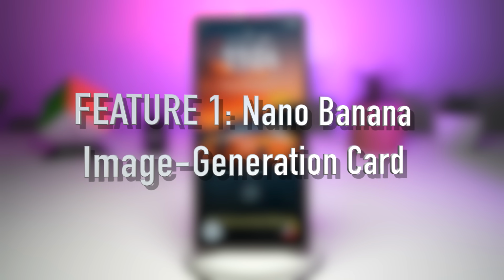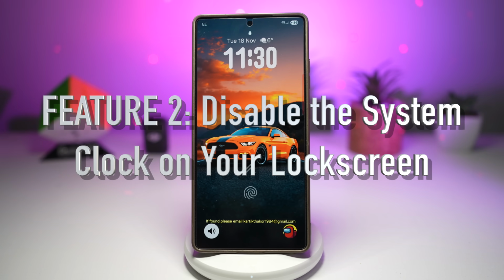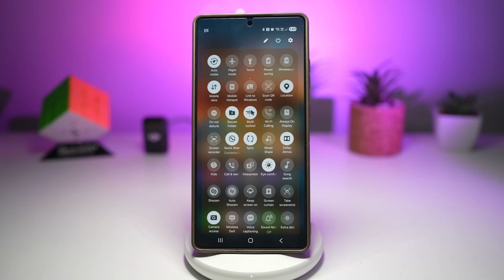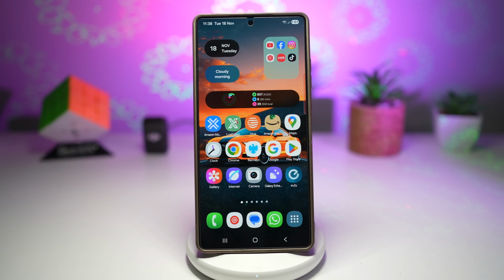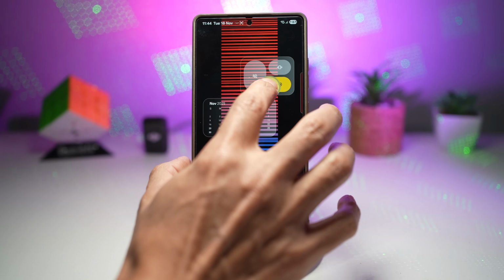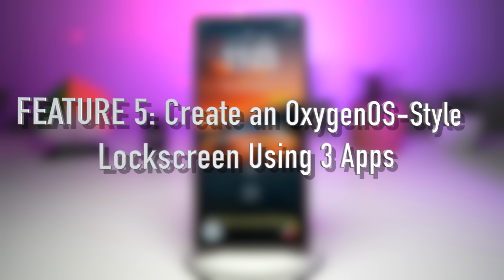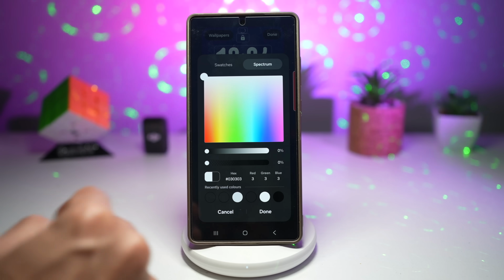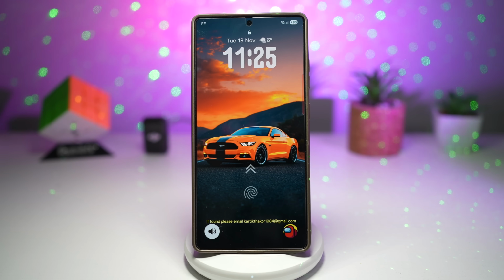Samsung Secret Features Exposed! New Update Tricks, Lock Screen Mods & Customization Tips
Unlock the 5 BEST hidden Samsung features you need to try right now! In today’s video, I’m showing you the newest and most powerful customization tricks in the latest Samsung update — including the brand-new Nano Banana AI Image-Generation Card, how to create an OxygenOS-style lockscreen, how to customize your DIY Home Screen, how to resize Quick Panel icons, and even how to remove the system lockscreen clock for a cleaner, more aesthetic setup.
These features will completely transform your Samsung device and give you full control over your home screen, lockscreen, and quick settings like never before. Whether you’re using the Galaxy S24, S23, A-series, or Z Fold/Flip — these tricks work across most Samsung phones running One UI 6/6.1 and newer.

✔ Nano Banana AI Image Card (New Samsung Update)
✔ Disable System Clock on Your Lockscreen
✔ Increase/Decrease Quick Panel Icon Size
✔ Customize Your Phone with DIY Homescreen
✔ Create OxygenOS-Style Lockscreen (3 Apps Setup)

🚀 WHY YOU SHOULD TRY THESE FEATURES
These tools help you:
– Personalize your Samsung like a pro
– Create AI-transformed images instantly
– Build a cleaner, minimal look
– Improve your quick settings usability
– Make your Samsung feel unique and premium
– Unlock customization Samsung doesn’t advertise
– Transform your lockscreen with transparent & modern widgets

Chapters:
0:00 – Intro: 5 Powerful Samsung Customization Features
0:55 – Feature 1: Nano Banana AI Image Generation (Now Brief Update)
2:48 – How to Enable the Nano Banana Card on Samsung
3:33 – Feature 2: Remove System Clock on Samsung Lock Screen
4:26 – Step-by-Step: Disable Samsung Lock Screen Clock
5:14 – Benefits of a Cleaner Minimal Lock Screen
5:54 – Feature 3: Resize Quick Panel Icons (Bigger or Smaller)
6:39 – How to Change Quick Settings Grid in Good Lock
7:26 – Feature 4: DIY Home Screen Customization (Home Up Module)
7:59 – Building a Full Custom Home Screen Layout
9:01 – Adding Widgets, Icons, and Custom Elements
10:49 – Finalizing a Fully Customized DIY Home Screen
11:08 – Feature 5: Create OxygenOS-Style Lock Screen on Samsung
11:46 – Required Apps: Phone Wall, Photo Widget Easy, Glass Widget
12:37 – Setting Up the OxygenOS Lock Screen Theme
14:20 – Adding Transparent Clock & OxygenOS Widgets
15:02 – Final OxygenOS-Style Samsung Lock Screen Setup
15:11 – Outro: Thank You + 500 Likes Challenge

Thank you all so much — none of this would be possible without you.
Let’s hit our 500 LIKE GOAL! The more likes this video gets, the more YouTube will push it to other Samsung users.

📲 APPS MENTIONED
• Phone Wall
• Glass Widget
• Photo Widget Easy